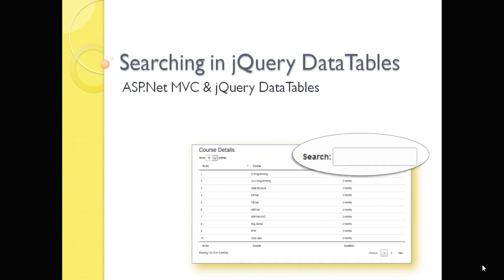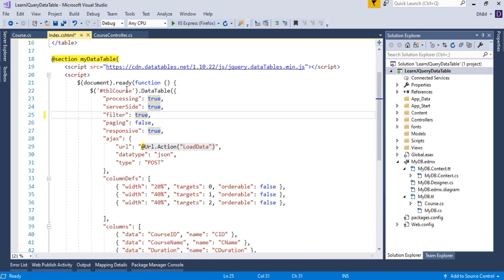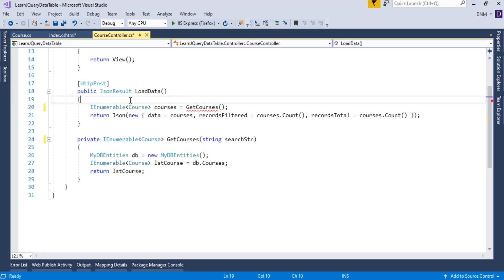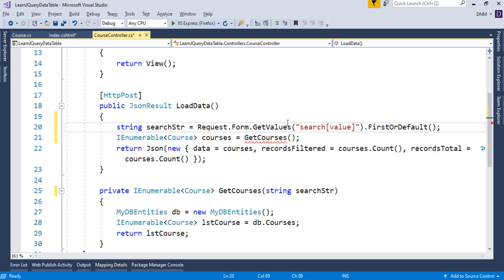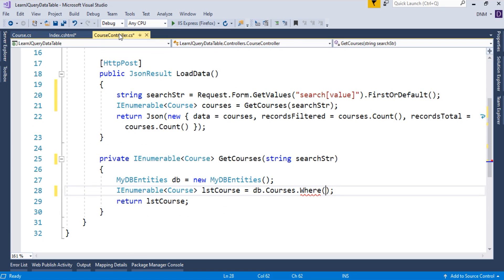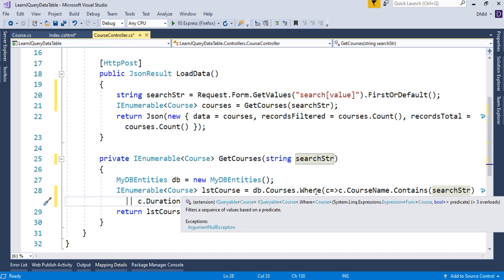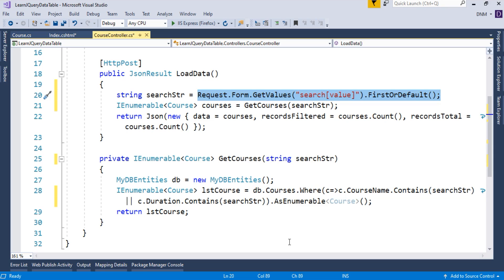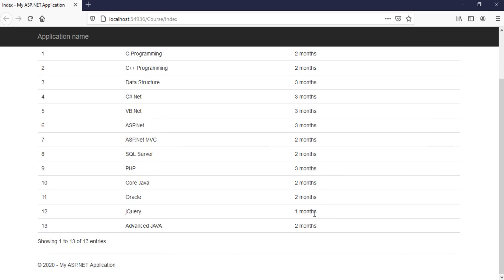4 - Searching In Jquery Datatable With ASP.Net MVC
This video explain how to do Server Side "SEARCHING" in jQuery DataTables.
The way to collect 'Search' value is as follows :
 string searchStr = Request.Form.GetValues("search[value]").FirstOrDefault();